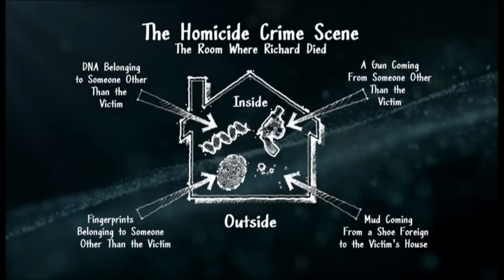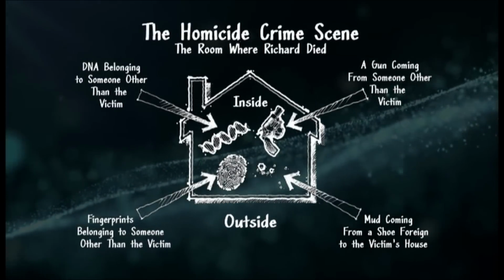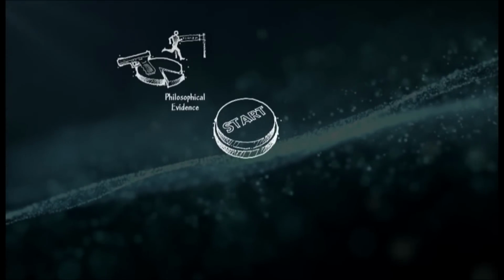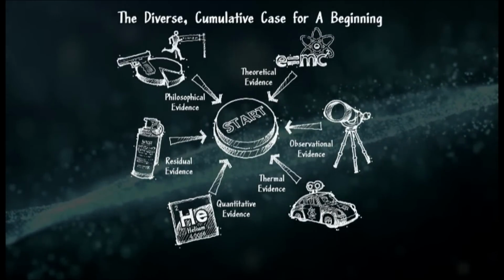An Argument from God (The Beginning of the Universe)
To purchase the entire series of complete videos, please visit: God's Crime Scene Video Series with Facilitator's Guide: A Cold-Case Detective Examines the Evidence for a Divinely Created Universe